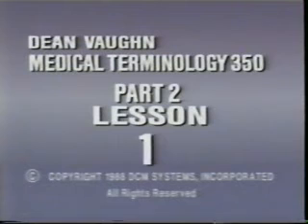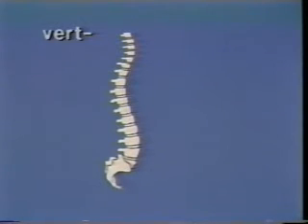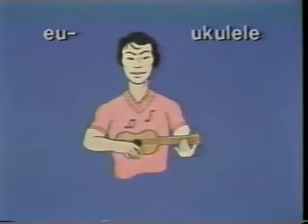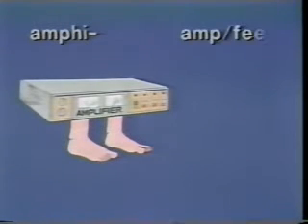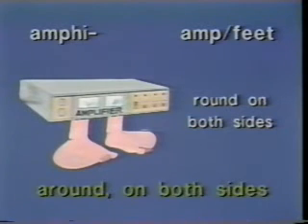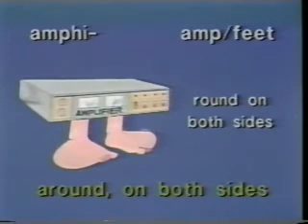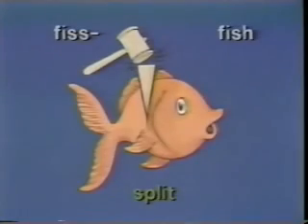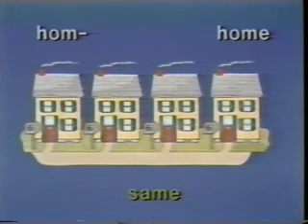MT MT 13 1